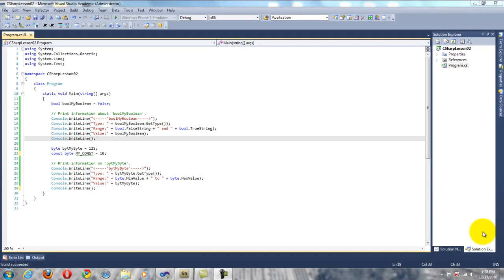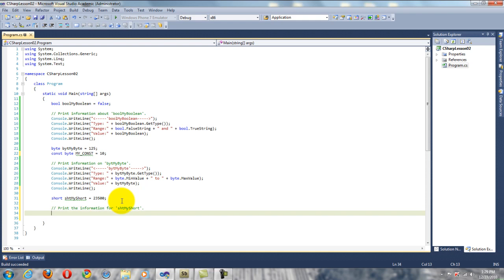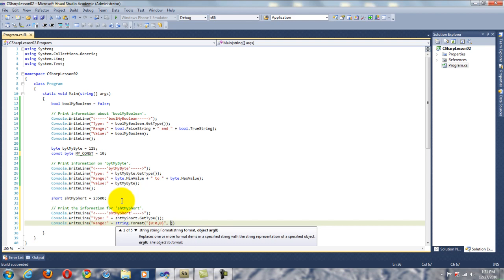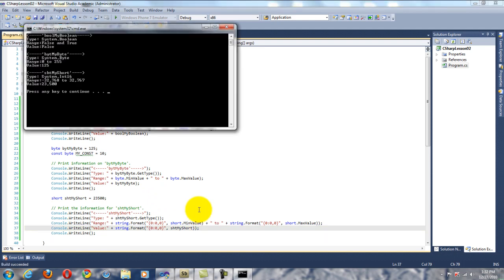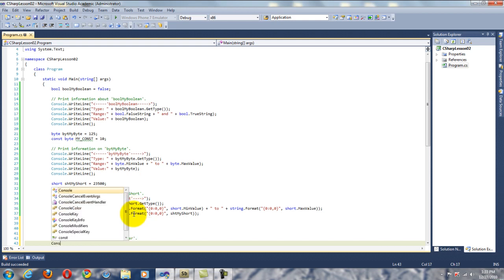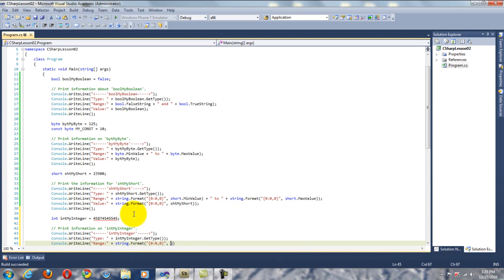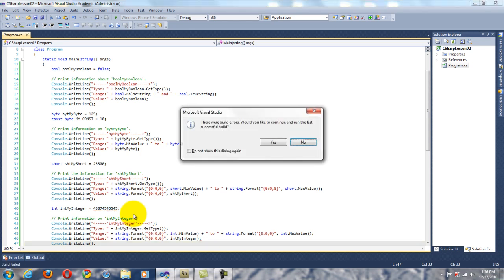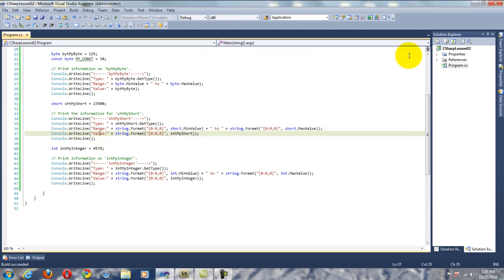C# Lesson 2b - Primitive Types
This video explores the short and the integer primitive types of the C# language.